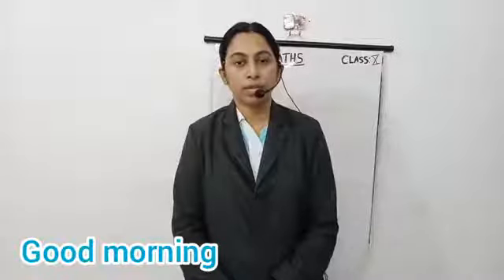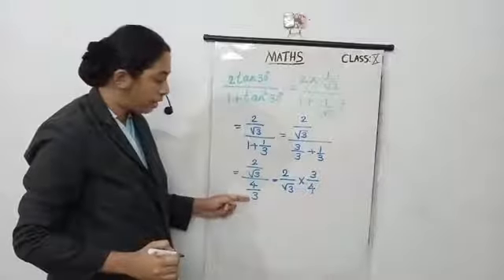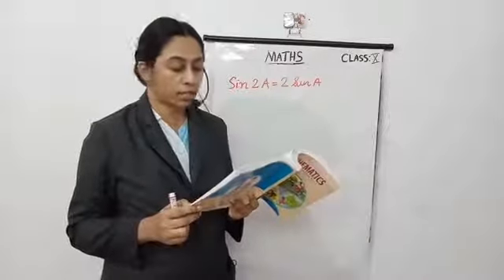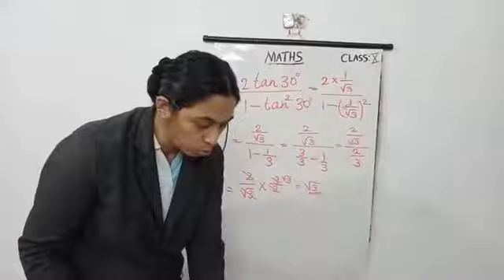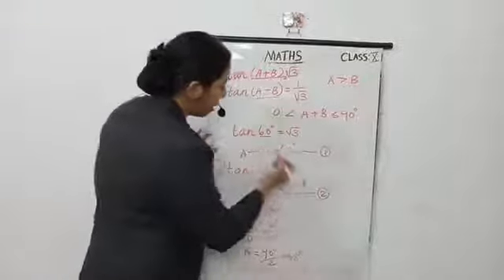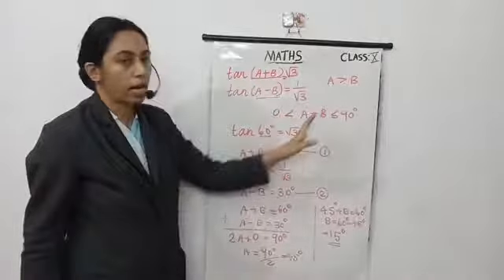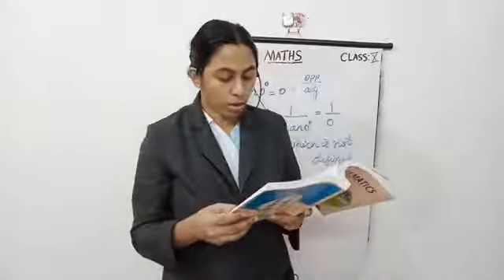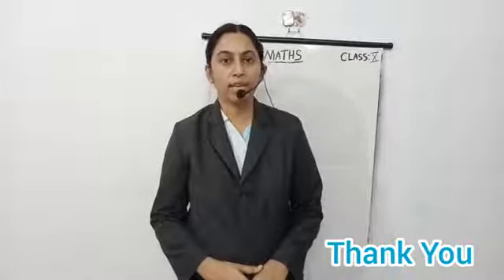Exercise 8.2 , chapter 8 , Class 10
Introduction to trigonometry- chapter 8-solutions for exercise 8.2 - class 10 Mathematics.

*** Copyright:- All the content published on this channel is protected under the copyright law and should not be used/reproduced in full or part without the creaters (Priya Resmi Jose) prior permission.***